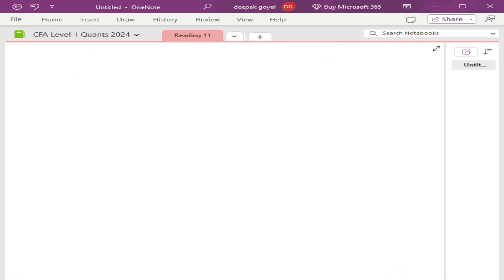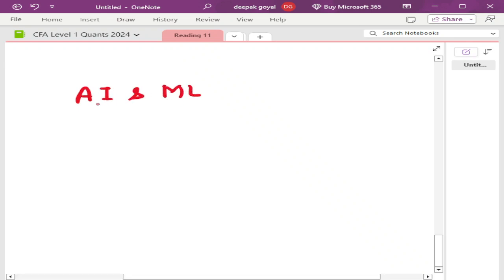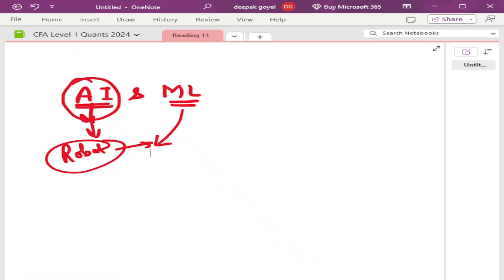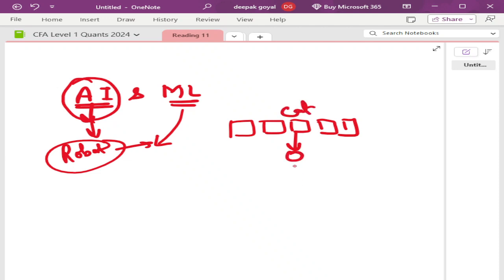Lecture 3 Big Data in CFA Level 1 Quants! New Syllabus Artificial Intelligence Neural Network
Description:
"Welcome to a comprehensive overview of Big Data techniques tailored specifically for aspiring finance professionals preparing for the CFA Level 1 exam! 💼📈 In this video, we will delve deep into the intricate world of Quants and unravel how Big Data plays a pivotal role in modern investment management.

🔍 What You’ll Learn:

Essential Big Data concepts simplified for Quants
Practical applications of Big Data in investment analysis and decision-making
Tools, techniques, and best practices for data analysis that aligns with the CFA Level 1 curriculum
Real-world examples and case studies to bridge theory and practice
📘 CFA Level 1 Quants & Big Data:
Navigating the Quants section of the CFA Level 1 exam can be challenging. But worry not! This video is designed to equip you with the knowledge and skills to not only understand but master the application of Big Data in quantitative analysis. We break down complex concepts into digestible insights, making learning both engaging and effective!

🛠 Big Data Tools & Techniques:
From text analytics and natural language processing to algorithmic trading and risk governance, we’ll explore a variety of Big Data techniques, offering step-by-step tutorials and insights to enhance your analytical prowess.

Join Us on This Learning Journey!
Equip yourself with the knowledge to excel in the exam and stand out in the competitive world of finance!